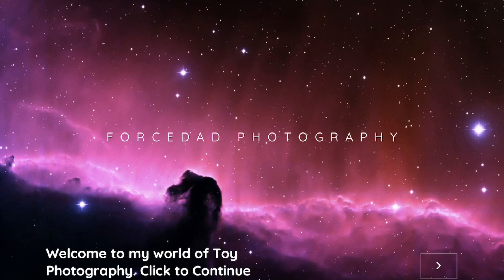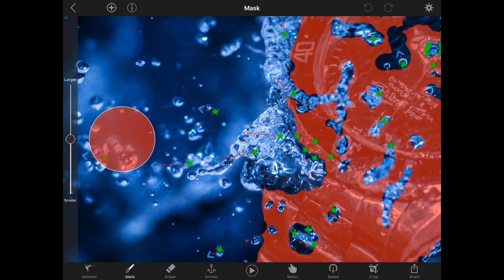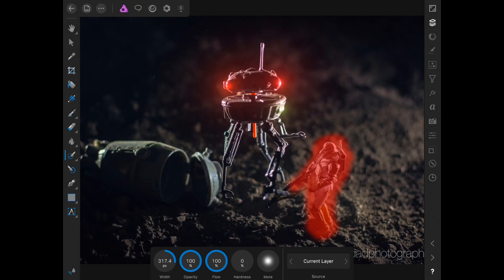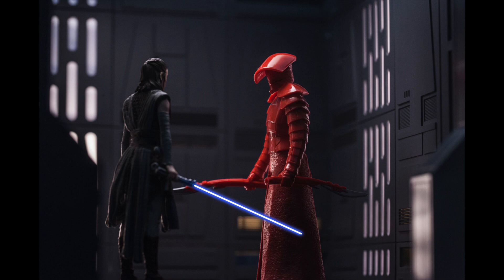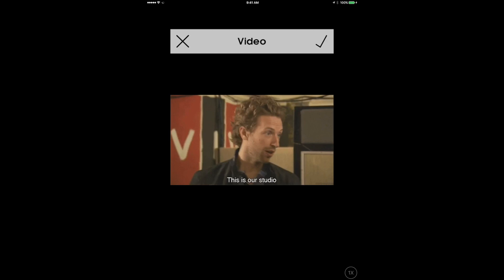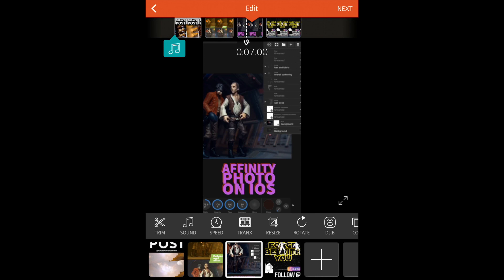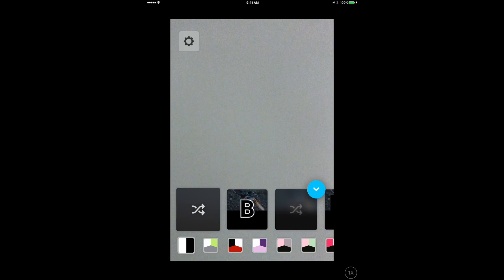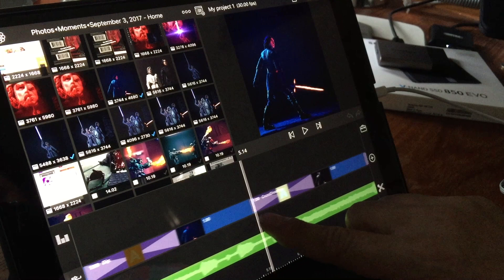Using the iPad Pro 10.5 for Instagram content creation including stories.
The brand new iPad Pro 10.5” is the ultimate content creation tool for on-the-go Instagrammers. I have a top spec MacBook 15" Retina Touchbar but it isn't as fun or as useful if you need to create content on-the-go with convenience.

Edit full frame dSLR RAW files and do compositing out-and-about with Affinity Photo.

Use powerful video apps to make engaging Instagram Story videos. I will show you the tools and apps of what is used on an Instagram feed that produces original content - @forcedadphotography.

This account produces daily content everyday to make special effects, retouch images. Yes, you can do this on an iPad.

This isn’t a full review of each app. There is no fluff here. I will show by quick examples of the capabilities and let your imagination go wild.
I will show you some of the tips on how I create videos such as those quick 15 Insta Stories using multiple apps. The iOS ecosystem makes this all possible and the Apple Pencil is a must have tool.

After ten minutes, many of you might just rush out and buy an iPad Pro.

Summary
00:00 Intro
00:23 About ForceDadPhotography

01:17 Photograph+ Photo for Cinemagraphs Link

02:07 Affinity Photo Intro Link

04:05 Video with the iPad for making Instagram Stories

04:20 Hype Type Link

04:33 Flyr Link

05:44 Adobe Spark Post Link

06:10 Putting together clips using VideoShop (available both on Android and iOS) Link

07:01 LumaFusion Link

07:57 Example of using multiple apps (Prisma/Luma Fusion)

08:29 Showing a Behind the Scenes

09:03 End